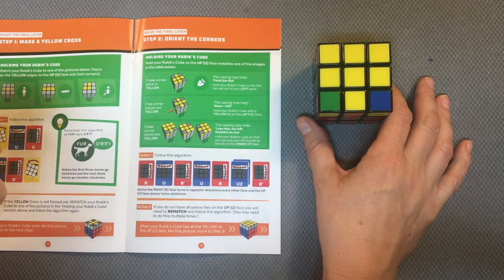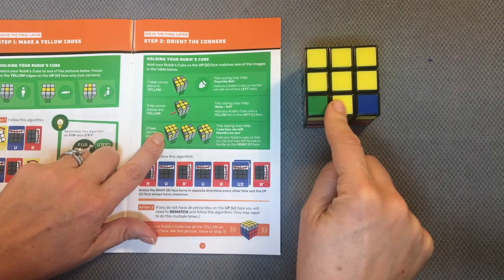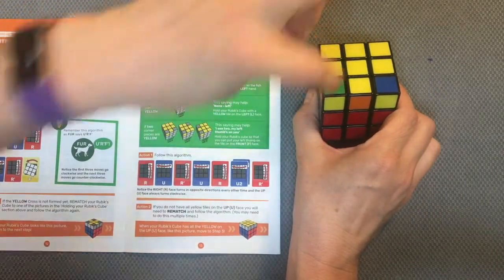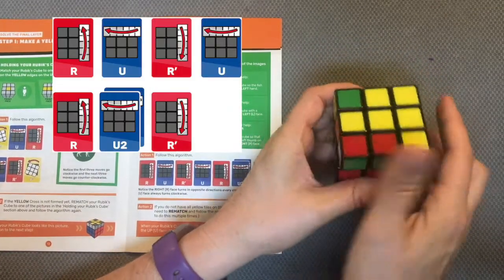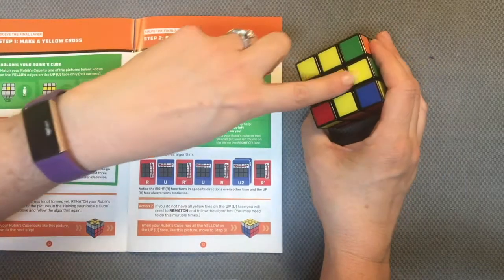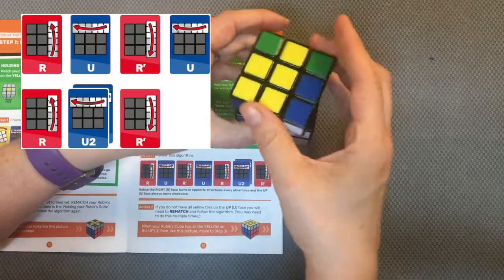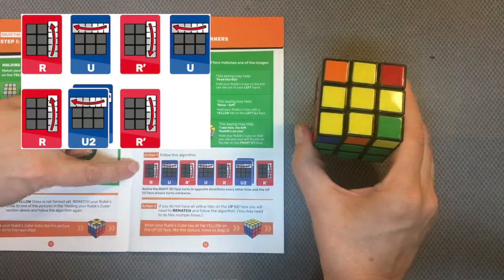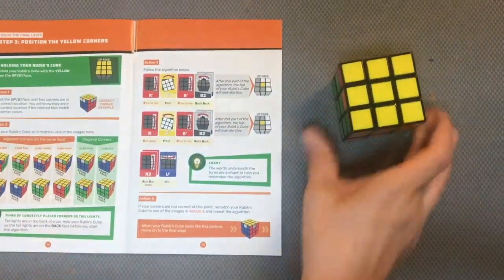Final Layer: Orient the Corners / Learn to Solve the Rubik's Cube